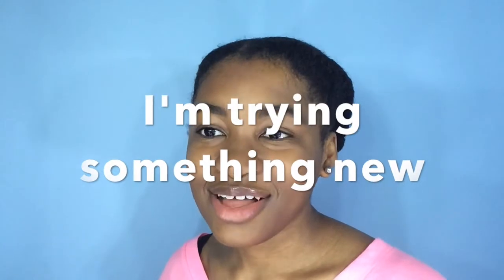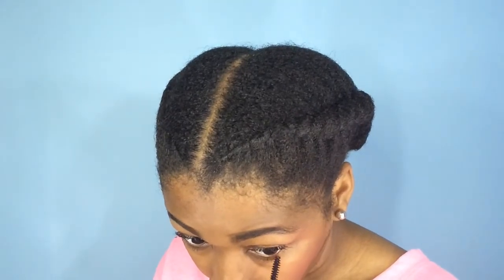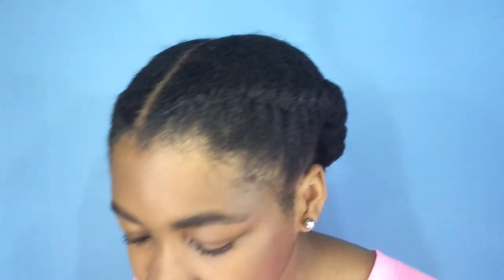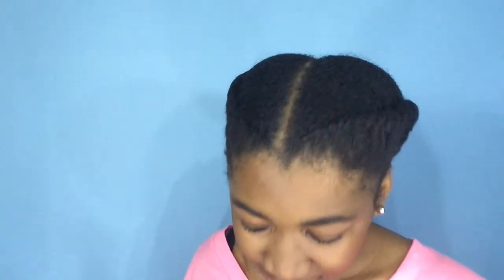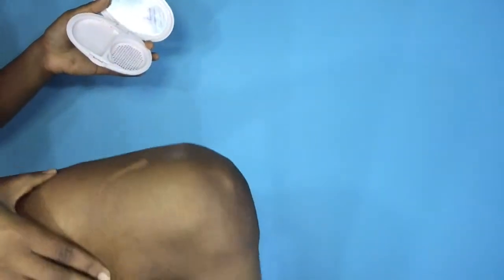Minimalist Makeup Look for Lazy Mornings: My Everyday Routine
HEY TRULY SQUAD♥!! In todays video I am showing y'all my everyday makeup routine. I hope you enjoy(ed) this video and give it a thumbs ups. NEW VIDS EVERY WEDNESDAY.